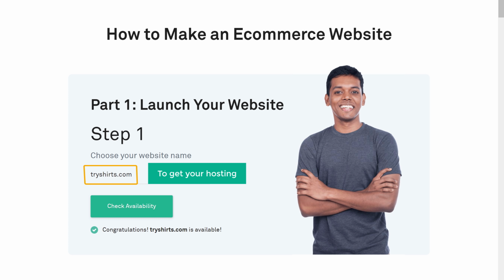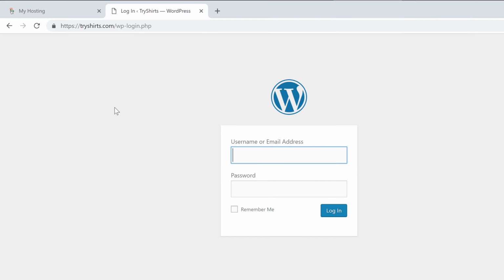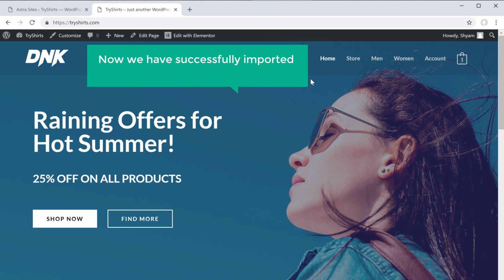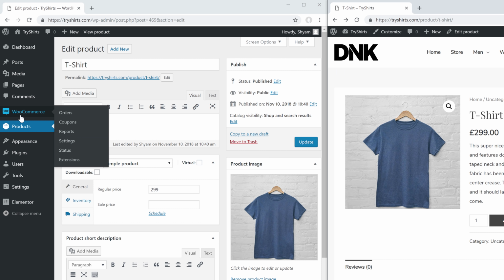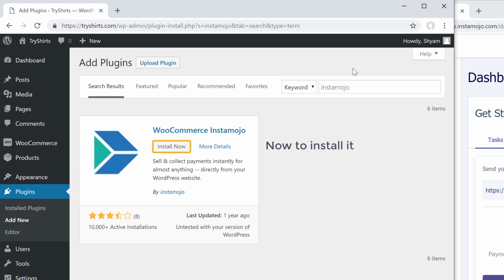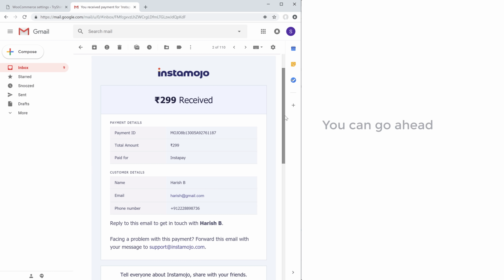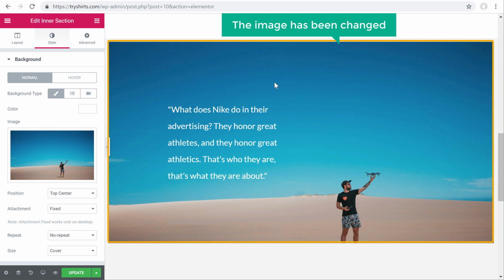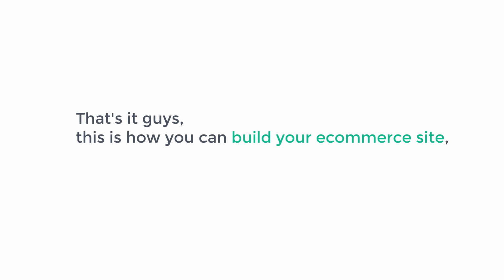How to Make an E-Commerce Website in India - Build an Online Store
💵 *LIMITED TIME* deal on PhonePe Payment Gateway:
🎁 0% fees up to ₹2 Lakh or for 1 month.

Learn how to make an eCommerce website

0:00 Intro
0:33 Launching your website
4:13 Start building your e-commerce site
8:35 Setting up your online store
12:53 Setup payment method
18:12 Track orders once a customer buys your product
19:12 How customers can view & track their order
21:05 Change the look of your website

👉 Part 1: Launch your new website

Click the link below this video
and then pick a name for your website.

Step 2: Get domain name and hosting account
Hosting & Domain are the two things that you need, to launch your new website.

Go to your hosting account “Managed WordPress.”
Create a WordPress Login by entering your login details.

👉 Part 2 : Import sample e-commerce site

Type your site’s address/login and enter the login details
Now you will reach the WordPress dashboard,

Step 2: Install Astra Theme in WordPress
Go to Themes. on your WordPress dashboard
Choose the sample design & click import this site.

👉 Part 3 : Set-up Your Online Store

Step 1 : Delete all the sample products
 click products ►select all the sample products  ► click move to trash

Step 2 : Add your own product
 Go to products ► click ‘add new’ ► enter the name, price and details about the product.

Step 3: Change your currency
 Go to woocommerce in your WordPress dashboard and click settings.
 in currency settings,  choose the type of currency and click  ‘save changes’.

Step 4: Setup your payment method
Create your Instamojo Account

 How to track your orders once a customer buys your product
When a product is bought you will receive emails about order details and  payment confirmation from Instamojo.
And next, we'll see, how your customer can view & track their order
Once customers buy products from your site, their account will be automatically created and they will receive two emails about their order details and login details of their account.
Now they can login to your site, by entering the login details, and track their order.

👉 Part 4 -  How to change the look of your website?
Now, if you want to edit any page of your e-commerce site. just go to the page and click ‘Edit with Elementor.’ You’ll then go to an editing section.

🎁 𝗖𝗼𝘂𝗽𝗼𝗻𝘀